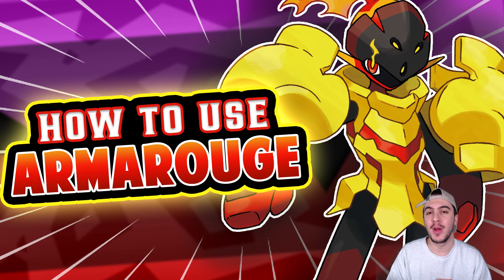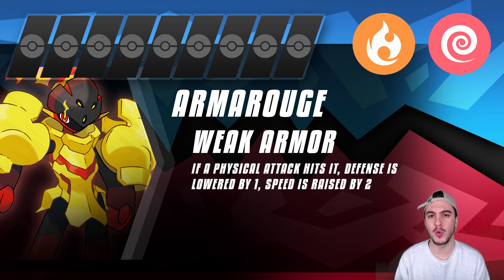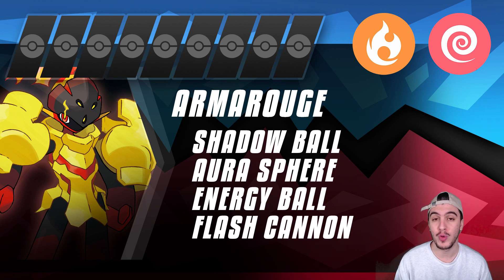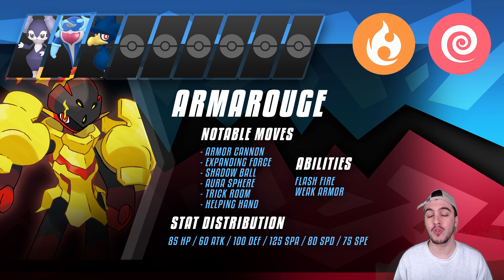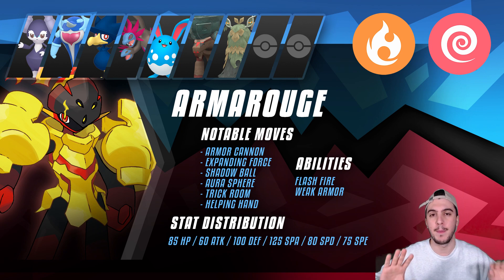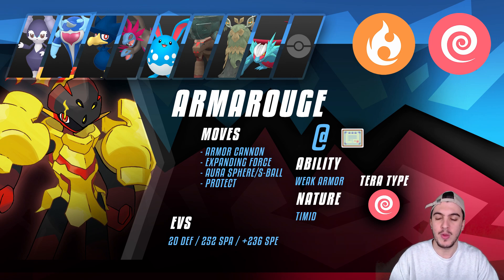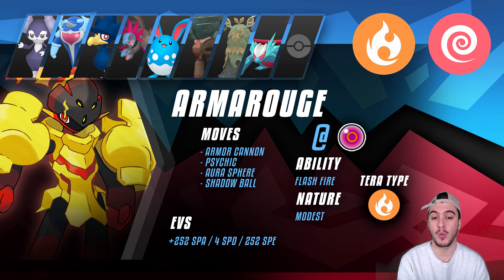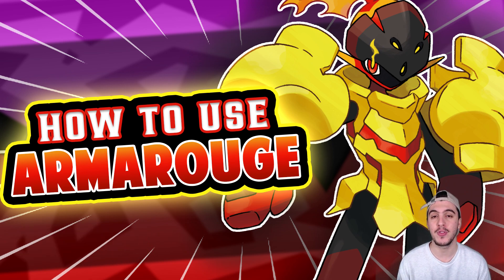How to Use ARMAROUGE! Competitive Pokemon Armarouge Moveset Guide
Here is your GUIDE on HOW TO USE ARMAROUGE! It is Brand new in Pokemon Scarlet and Violet! In this video I'll teach you how to use Armarouge in about 10 minutes!

Thank you to all these amazing GFX artists/Editors!!

Intro: 00:00
Stats: 0:29
Typing: 1:01
Abilities: 1:28
Movepool: 2:39
Teammates: 5:08
Terastalize: 9:11
Items: 9:37
Sets: 10:27
Smogon: 12:32
VGC: 13:00
Draft League: 13:45
Final Thoughts: 14:25
Outro: 15:12
End: 15:25